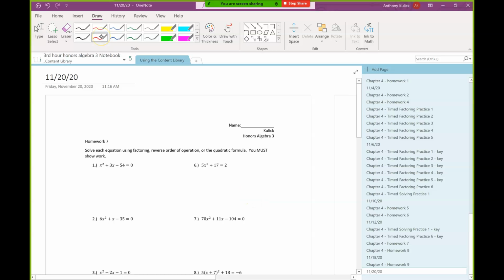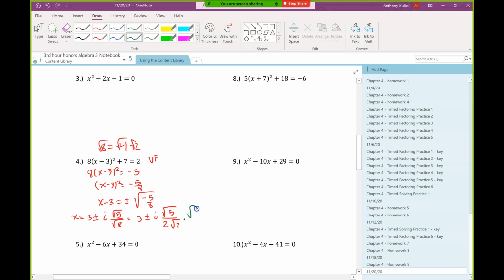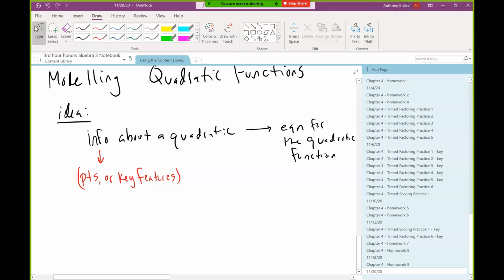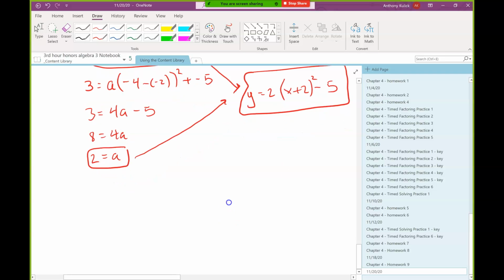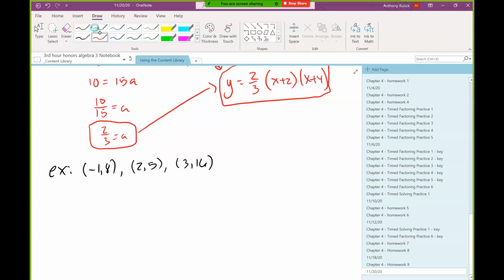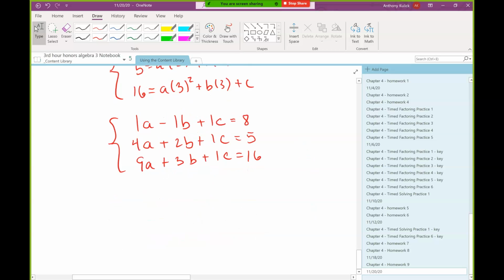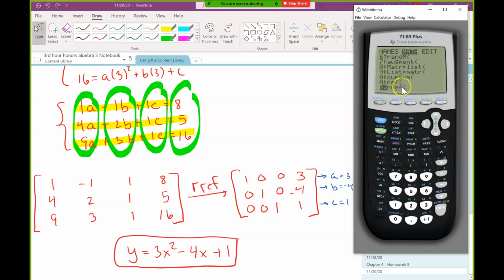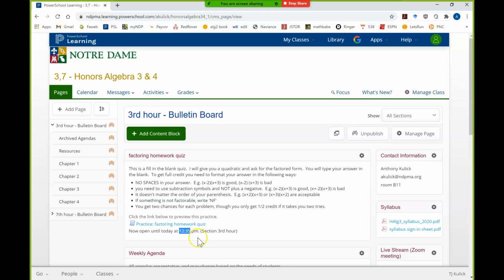11/20/20 hlag3 - 3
modelling quadratic functions